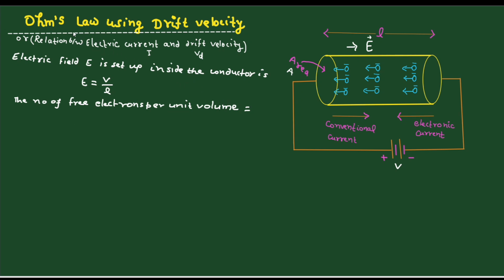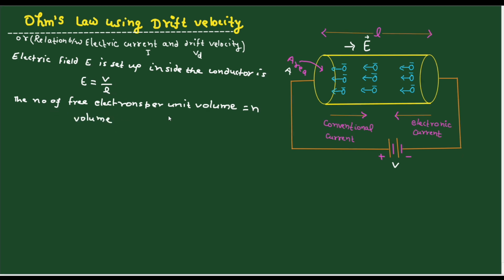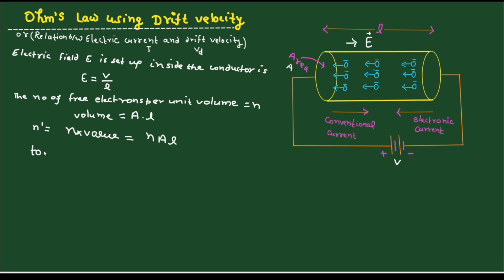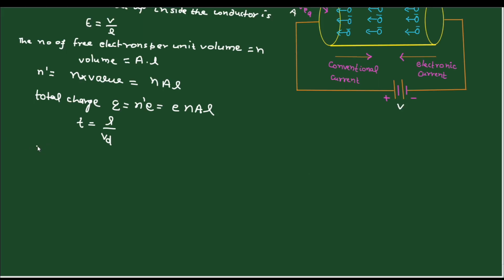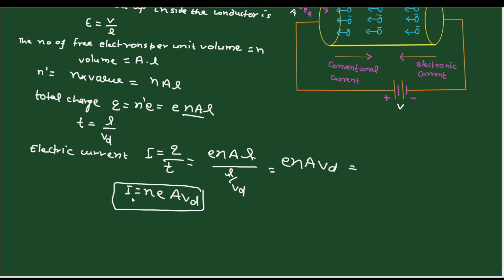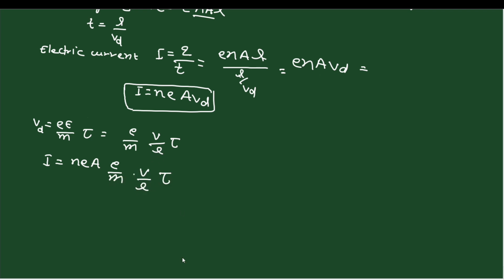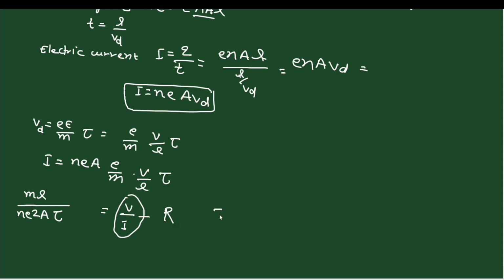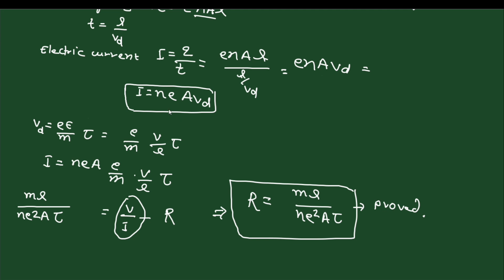Deduction of Ohm’s Law | Relation Between Electric Current & Drift Velocity | Physics Aeron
In this lecture, we derive Ohm’s Law using the concept of drift velocity and establish the relation between electric current and drift velocity.
This topic is very important for Class 12 Physics, JEE, and NEET examinations.
The derivation is explained step by step in a clear and exam-oriented manner.
📌 Topics covered:
Drift velocity of electrons
Relation between current and drift velocity
Deduction of Ohm’s Law
Physical meaning of proportionality
🎓 Useful for: Class 12 CBSE | JEE Main | JEE Advanced | NEET
📘 Physics Aeron
👨‍🏫 By Dileep Sir